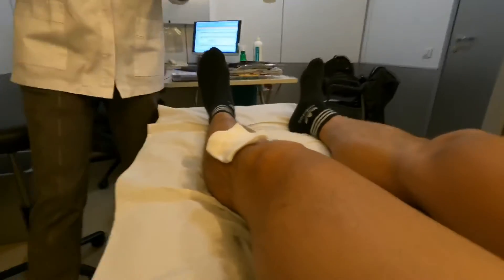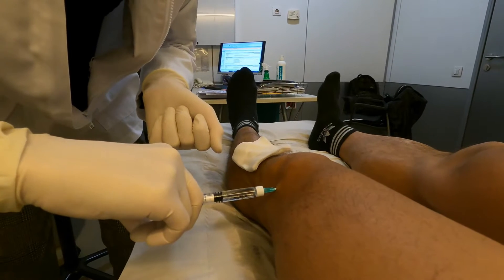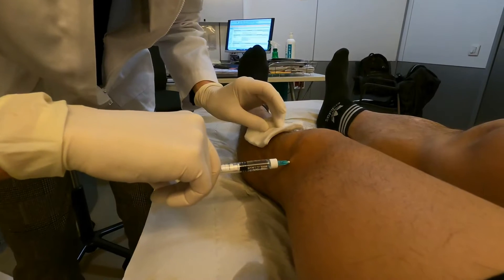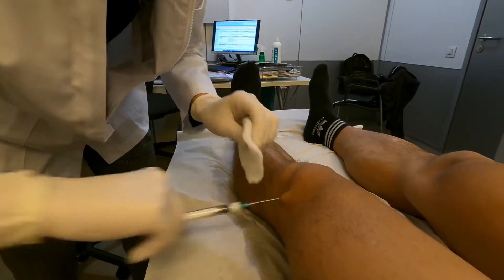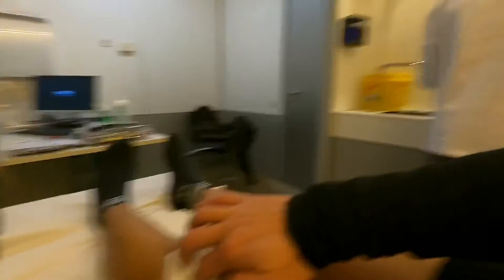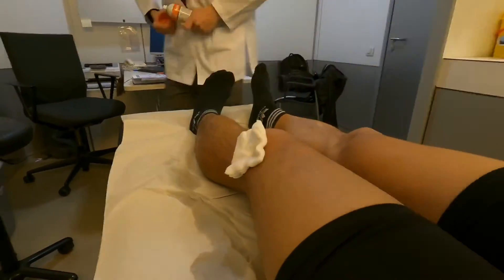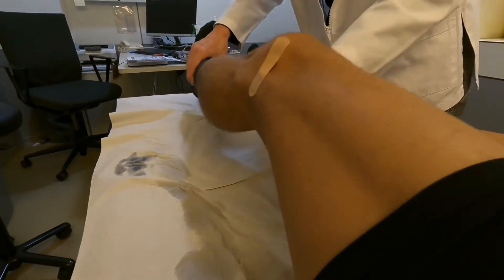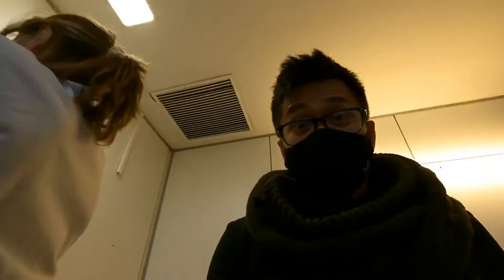Knee Injection | Chondromalacia Patella Grade 4 | Regenflex BIO-PLUS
Today I finally decided to have My Left knee Injected with Cross-Linked Hyaluronic Acid. I’ve been suffering from Knee pain since 2017 and on October 2019 I was diagnosed of Chondromalacia Patella with Grade 4 which is the most severe and indicates full degradation of the cartilaginous surface exposing bone on bone rubbing.

I almost went through a Microfracture Surgery  on August 2020 but after seeking second medical opinion I decided to postpone it.